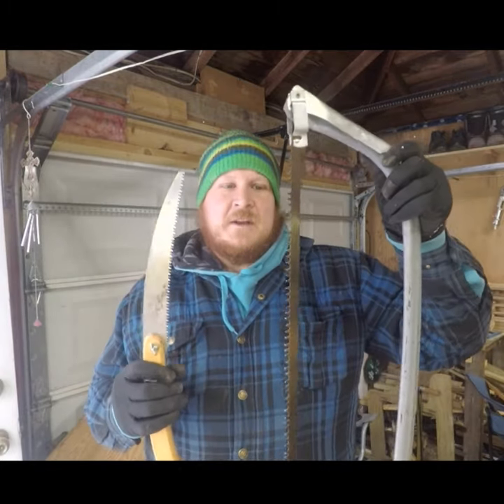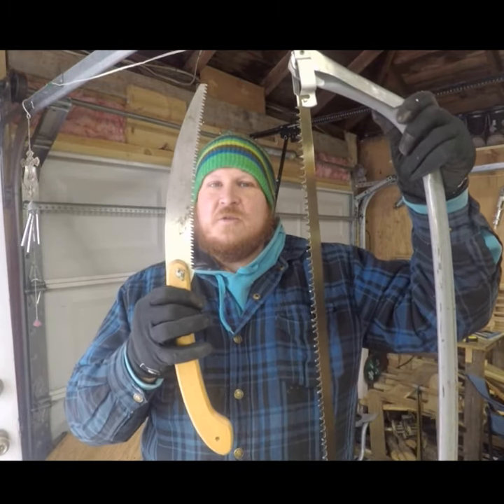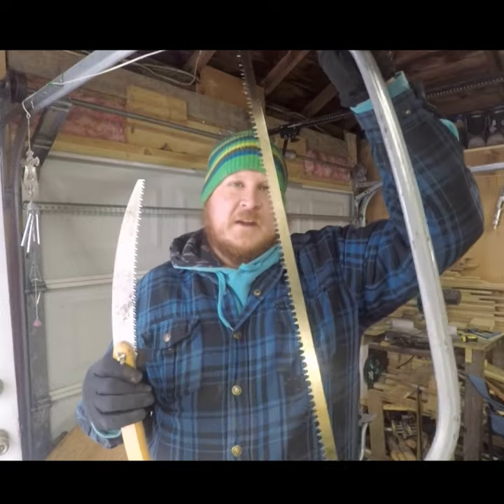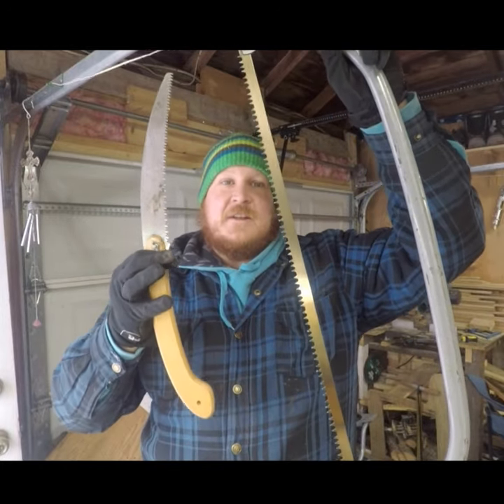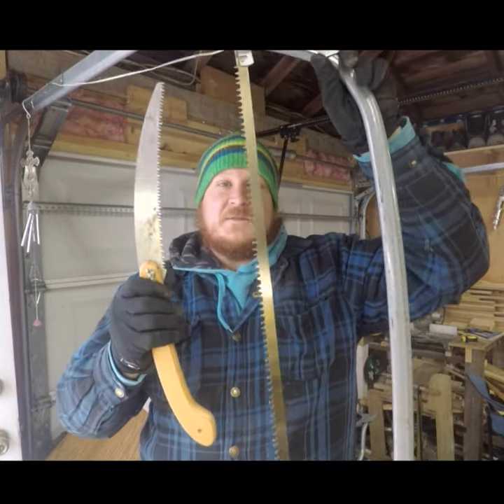Vintage bow saw VS vintage folding saw. Mountain Man Mini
Pitting my Folding Corona saw vs my bow saw. I know which on I am bring to the process firewood next time.